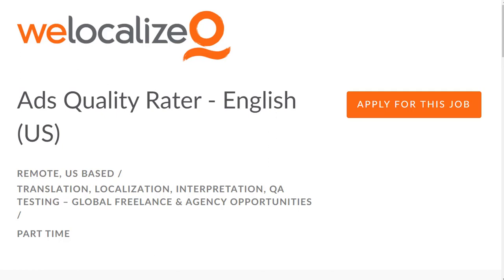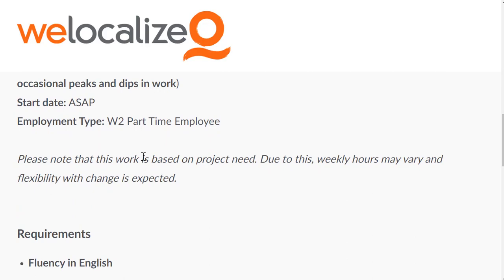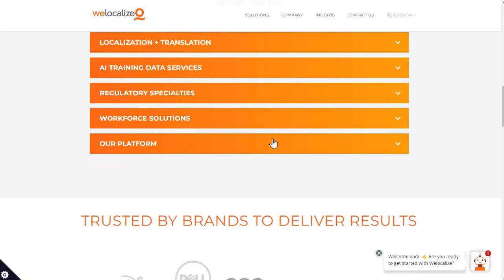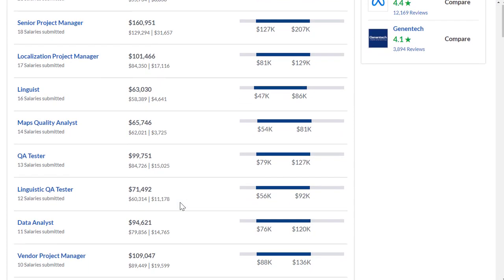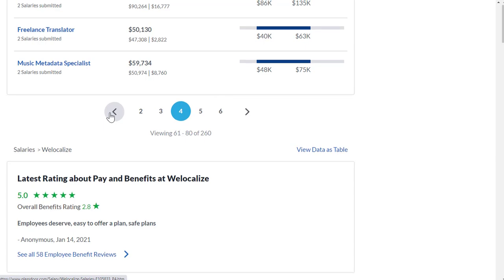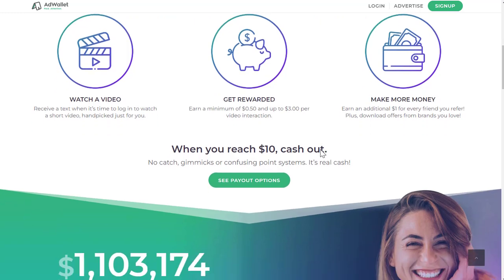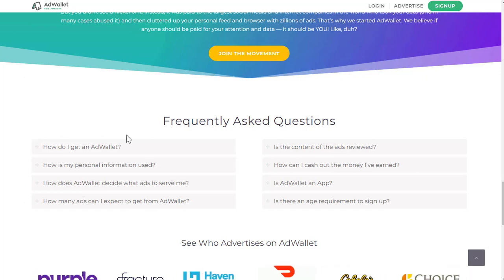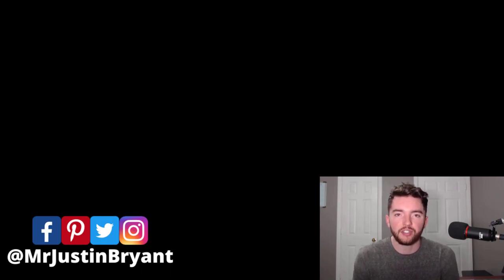How to Make $15-$27/Hour Watching Ads Online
Here's how to make $15-$27/hour watching ads online!

TIMESTAMPS:
00:00 Online Ad Evaluation
3:53 Bonus Method

LET’S CONNECT!